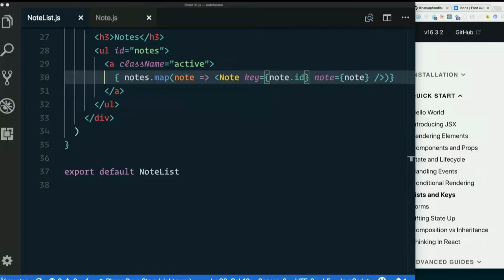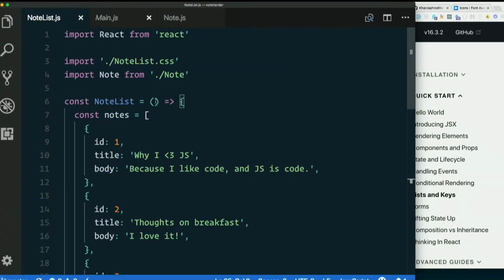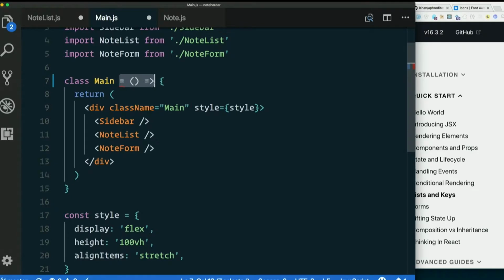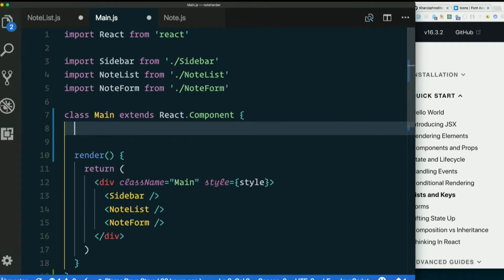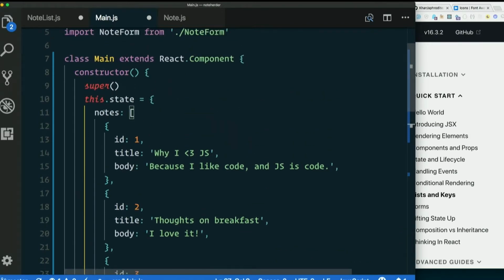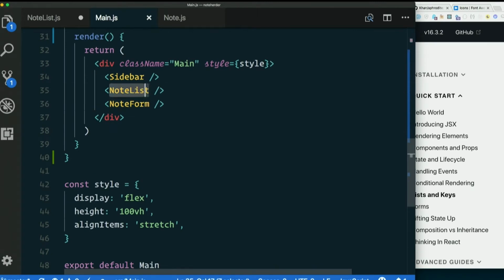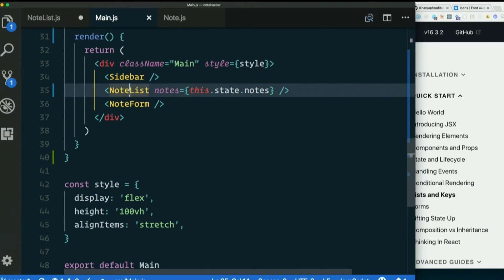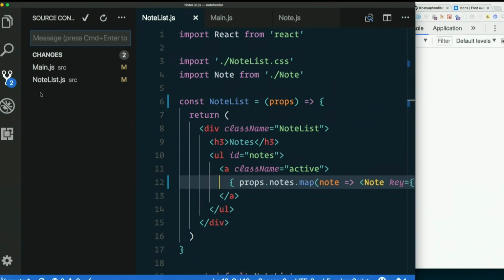Day 7 - Morning, part 9: Move notes to Main's state - XTBC 2018 Session 1